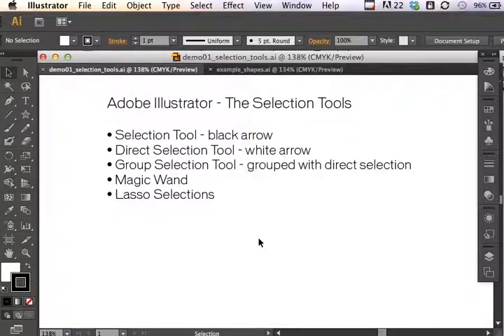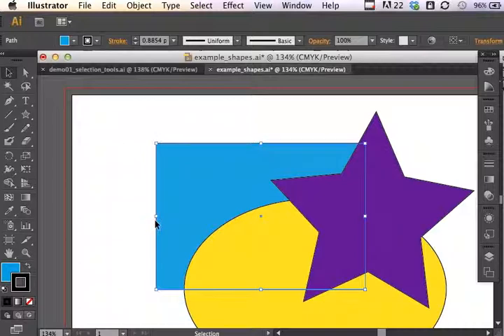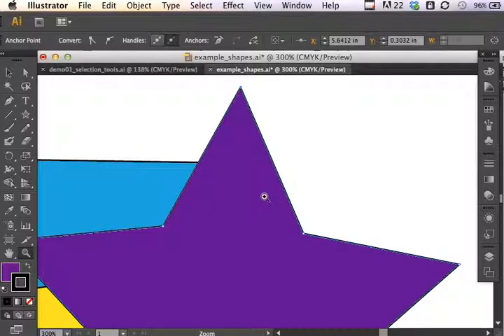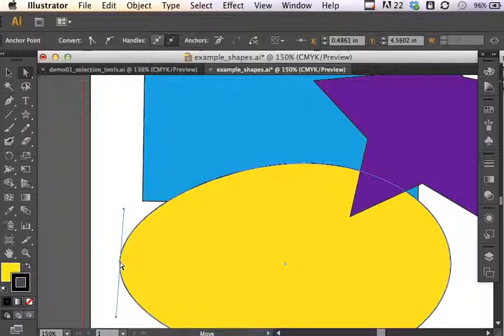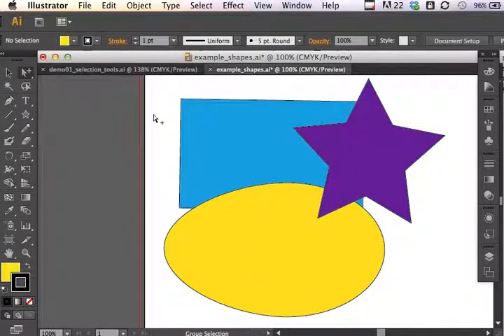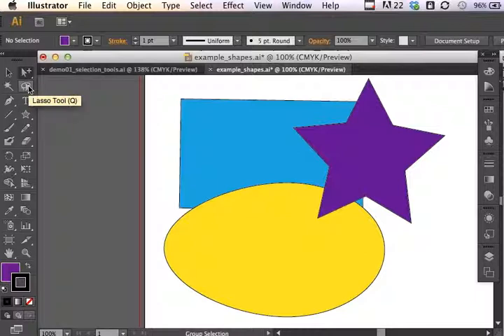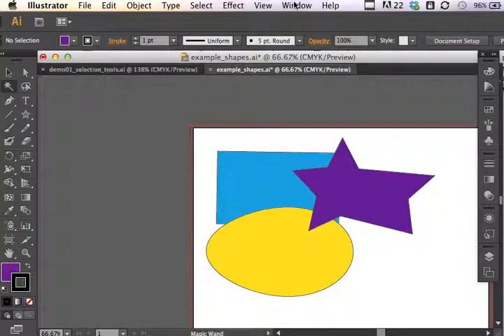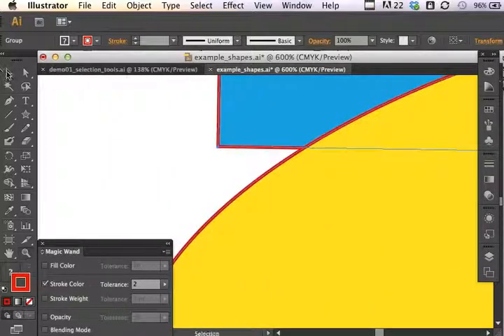Adobe Illustrator CS6 Selection Tools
Adobe Illustrator demonstration using basic selection tools